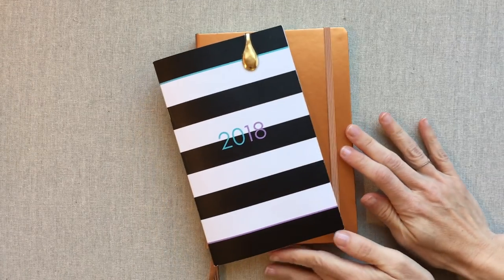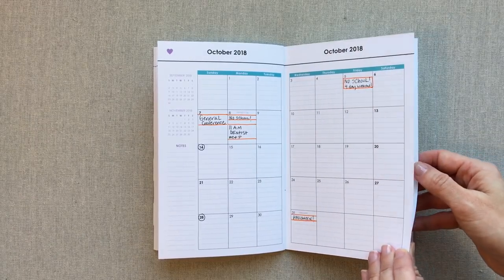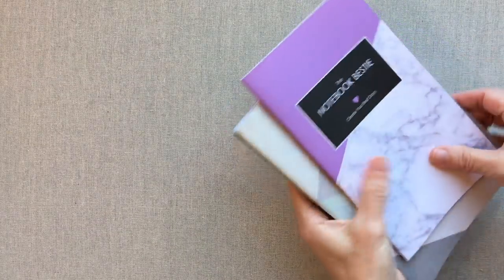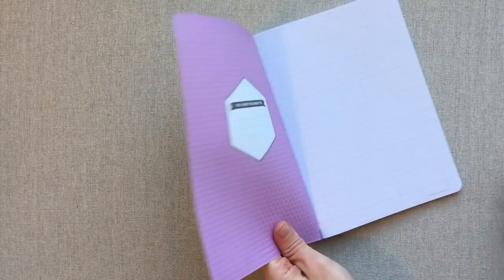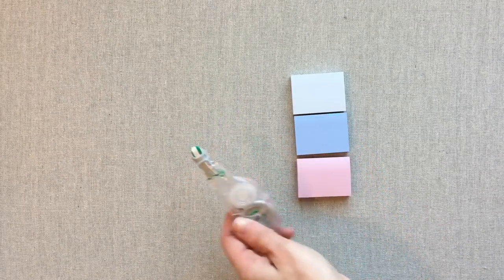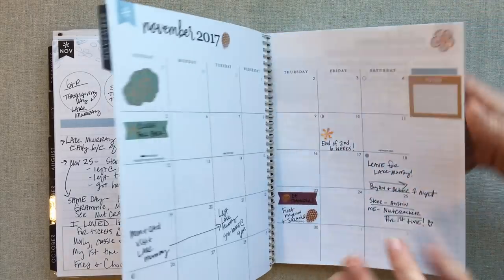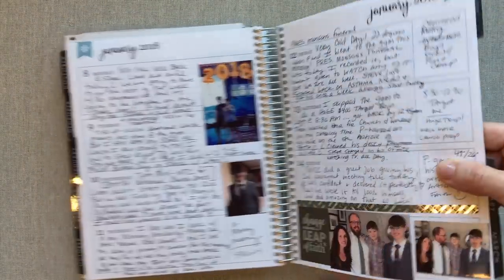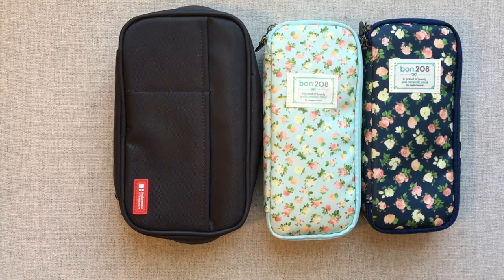Favorite Planning Products!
(I was only able to find these at Container Store and not on Amazon right now.)

1.5 x 2 inch Post It Notes (Amazon):

Tombow White Out Tape (Amazon):

Polaroid ZIP Printer (Amazon):

Polaroid ZIP Paper Refills (Amazon):

Pen Case LIHIT Lab (Amazon):

What are POWERSHEETS?